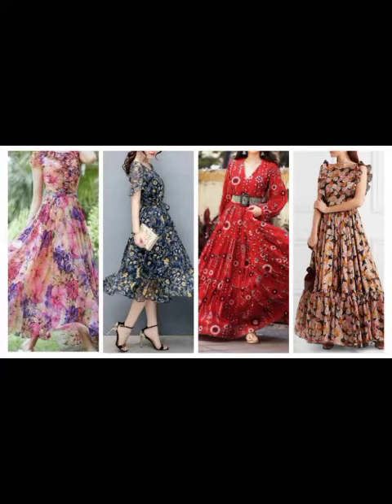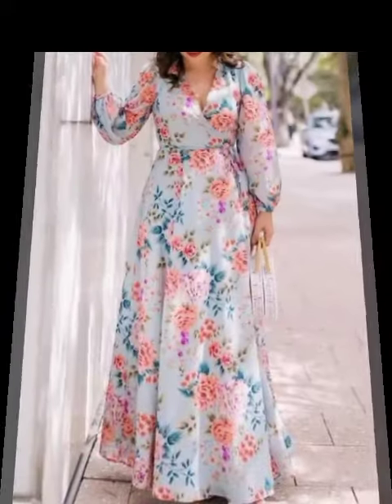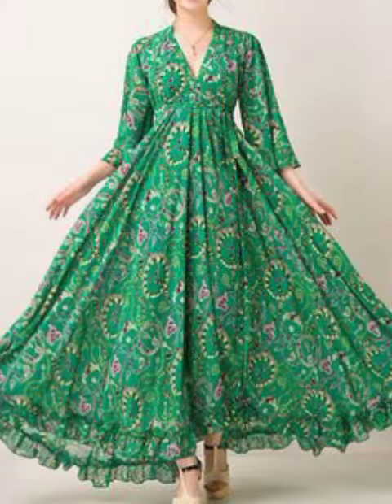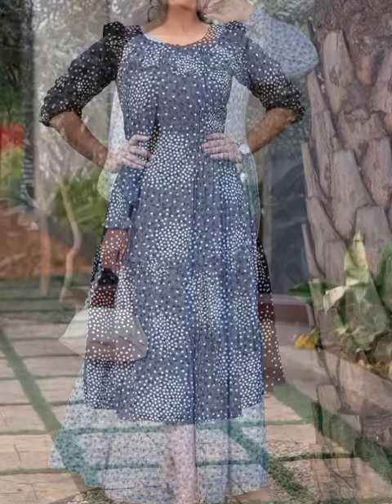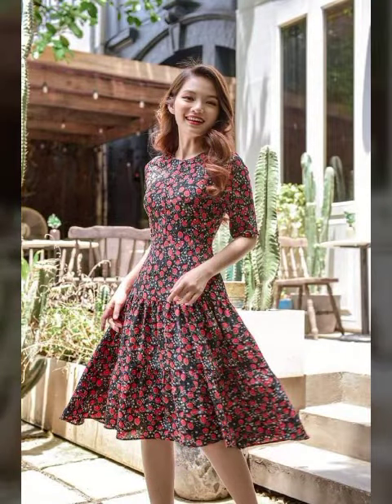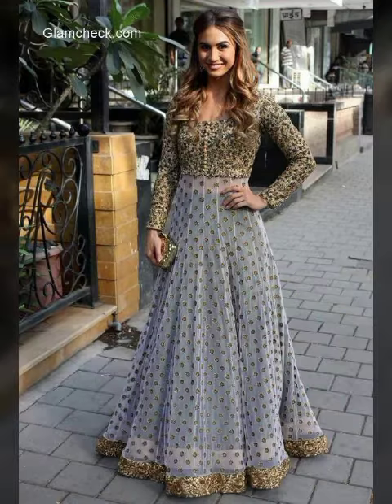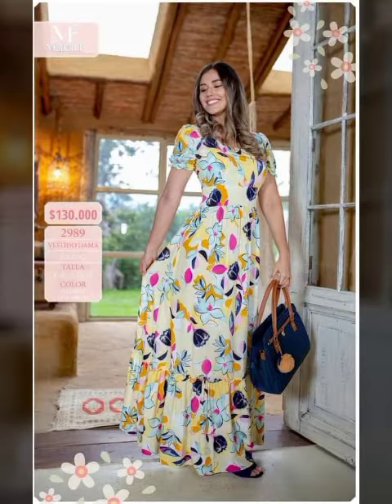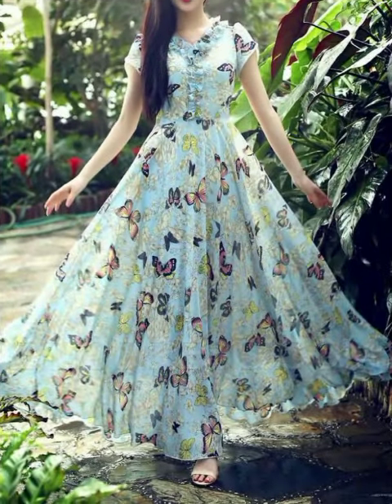Most beautiful magnificent vintage plus size Maxi frock print skater dress designs/floral